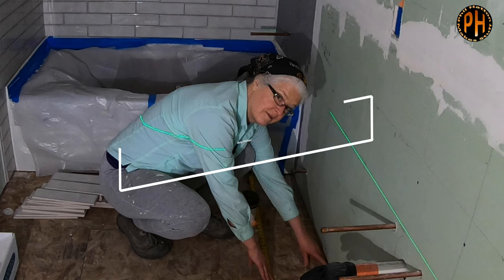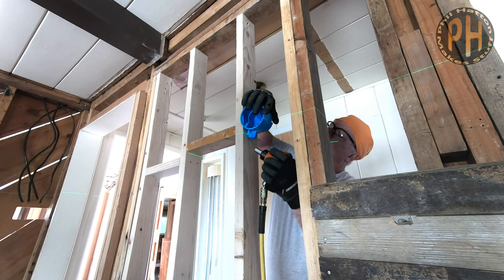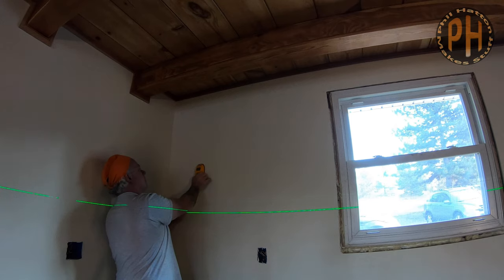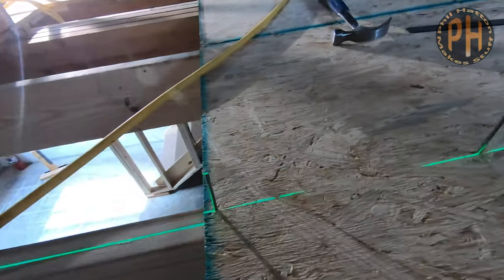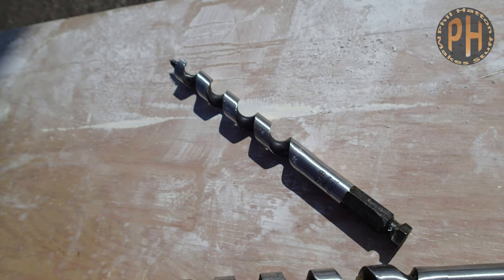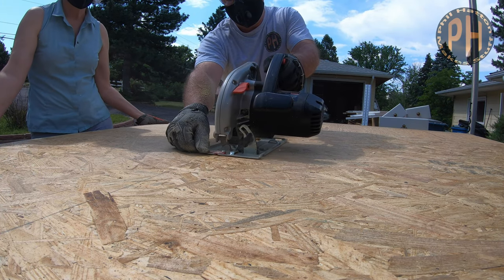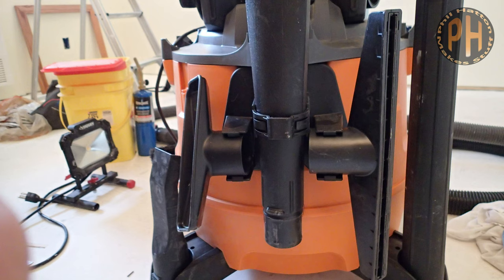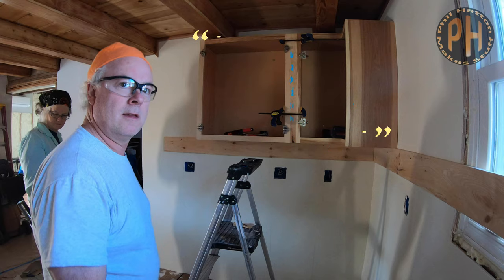Fixing a House 5 - DIY Tools of Construction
You need a few tools for the construction phase of fixing a house.  Home renovation and DIY repairs are very rewarding but you will need saws, drills, palm nailers, stud finders, squares and a few other tools.  Don’t forget that the most important part of any project is to wear the right protective gear, safety glasses, if needed: hearing protection, gloves (both for protection from cuts and scrapes and splinters, and for protection from chemicals.  There are no paid promotions in this video.